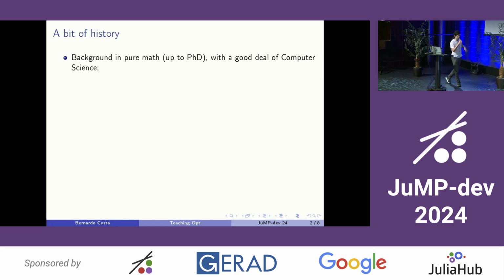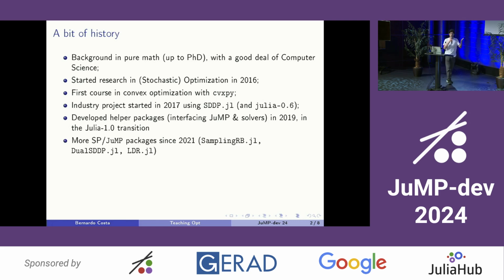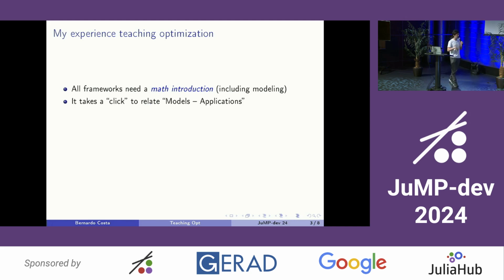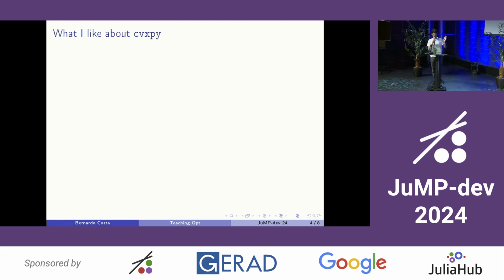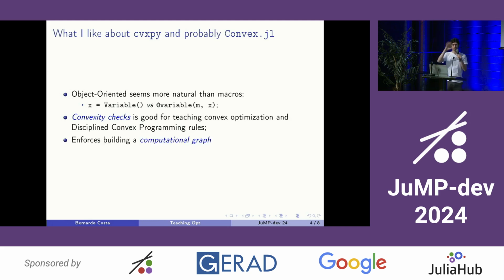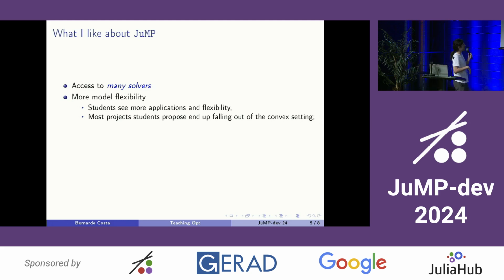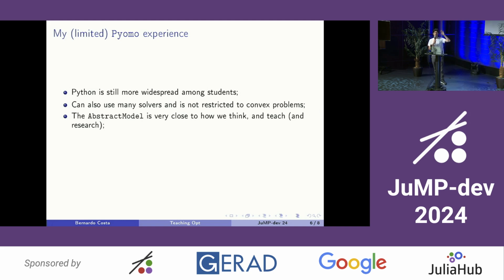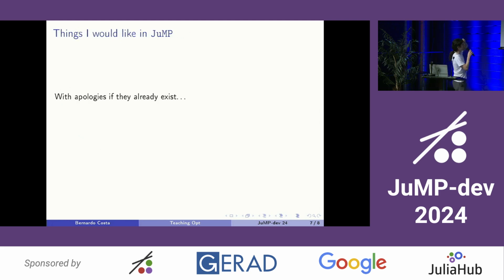Teaching Optimization: cvxpy, pyomo, JuMP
I will share some of my experience teaching undergraduate and graduate courses in convex optimization / OR with three different modeling frameworks: cvxpy, pyomo and JuMP. In particular, I will try to bring up some issues the students encountered during these courses, and how JuMP in particular is affected by them.